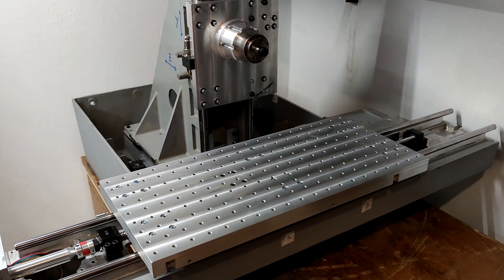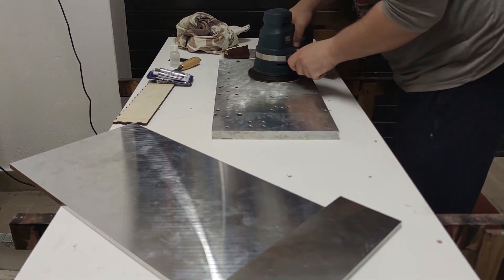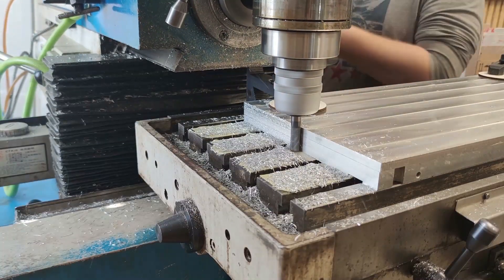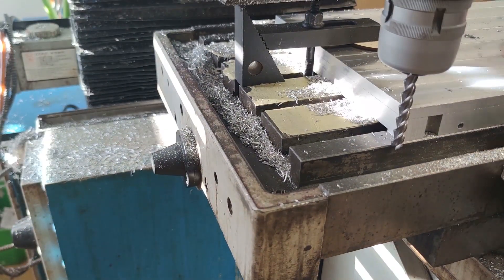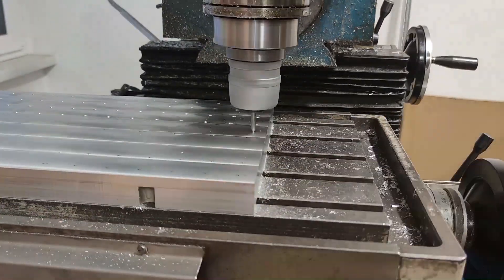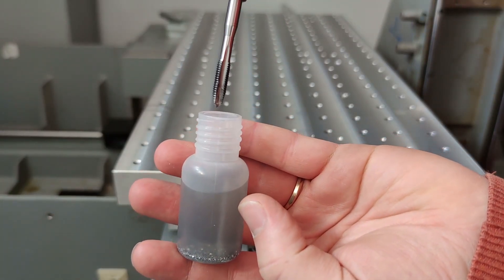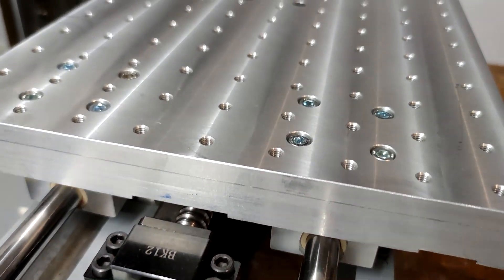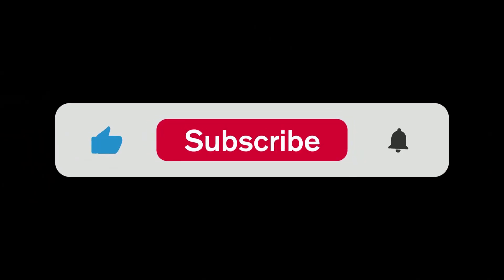Converting 3D Printer to DIY CNC | Part 5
Making my DIY HORIZONTAL CNC project from a 3D printer made by the company 3D SYSTEMS model THERMOJET.